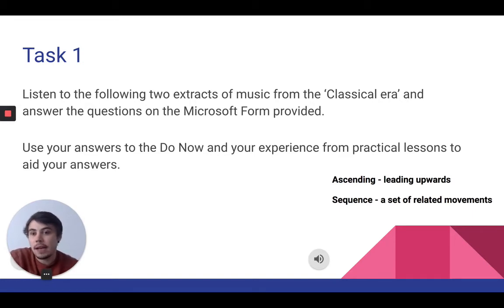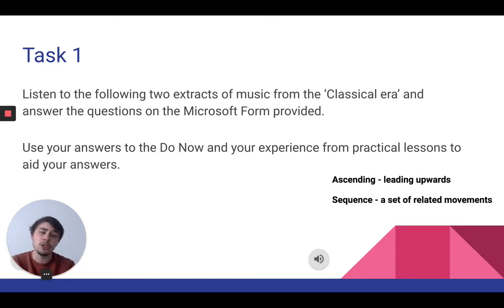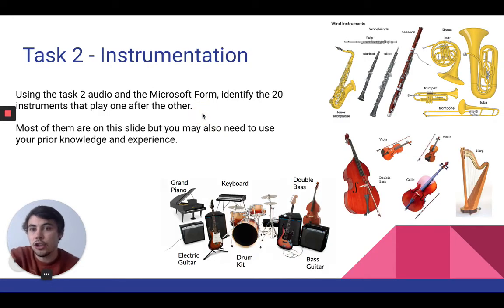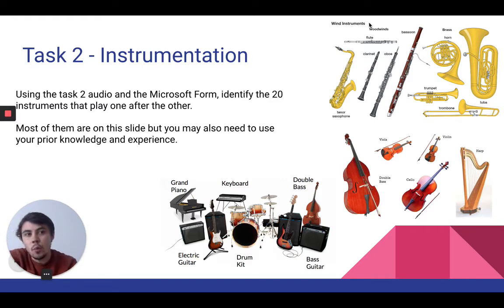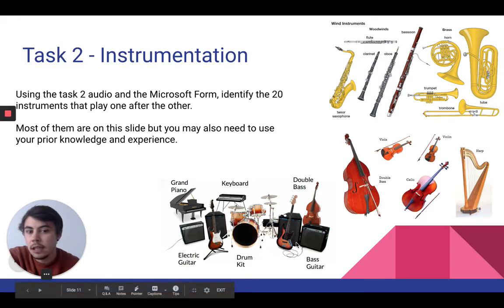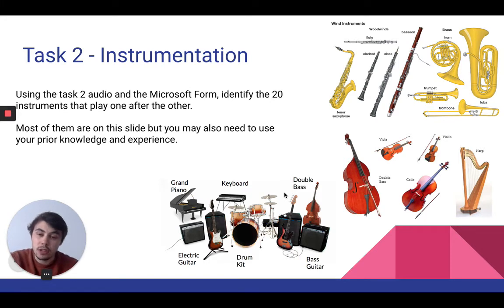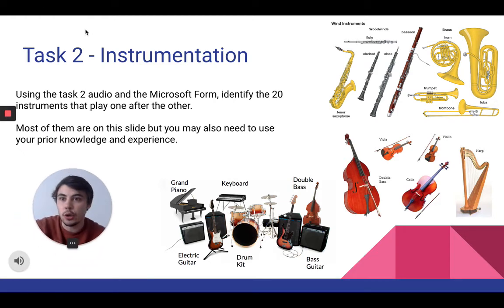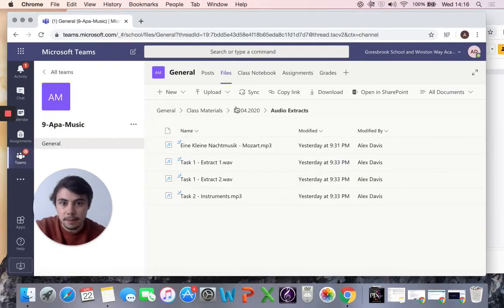Year 9 - 3.1.1 - Part 3